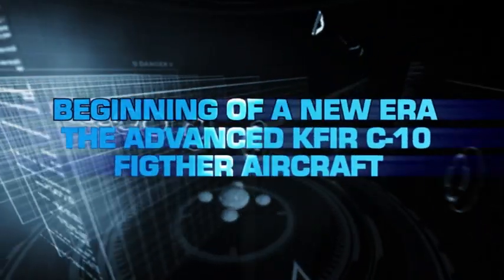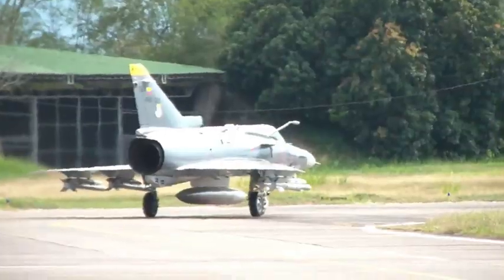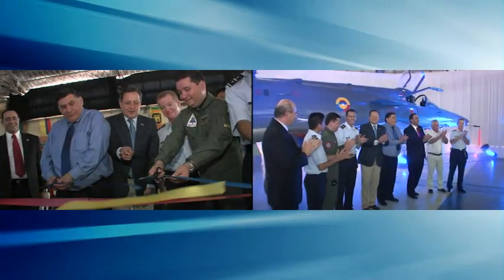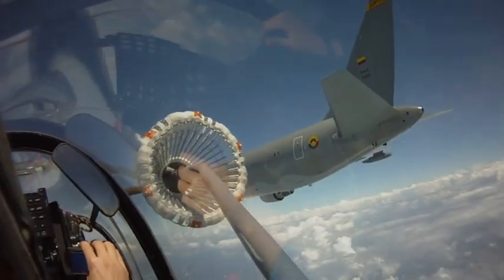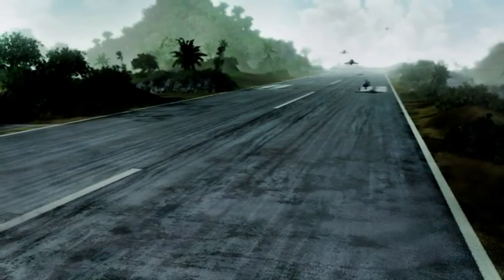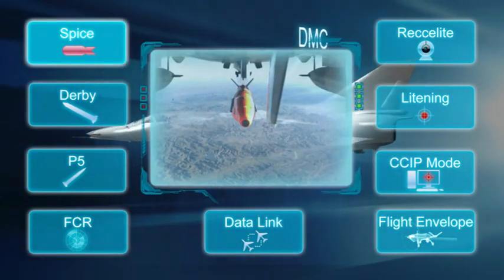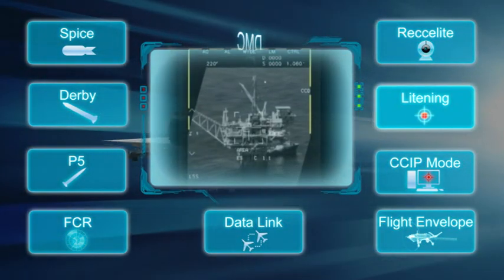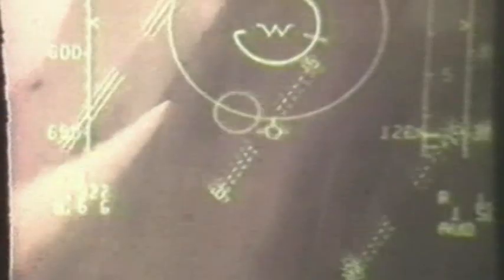KFIR C-10 - THE ULTIMATE JET FIGTHER